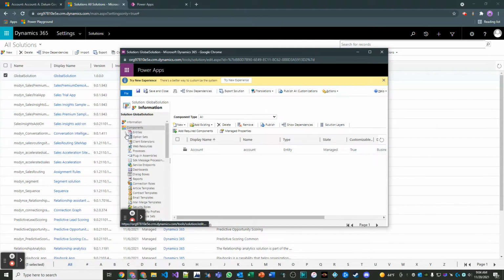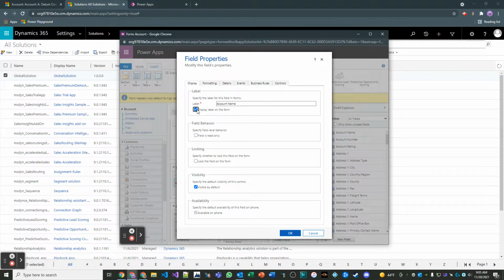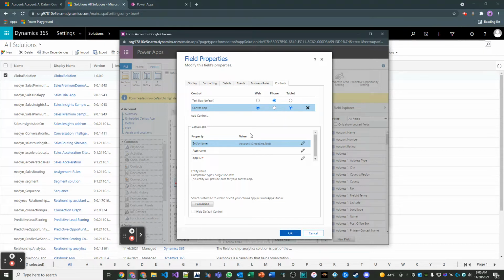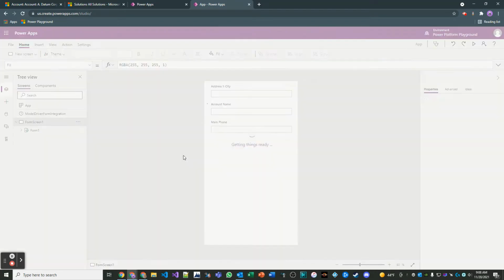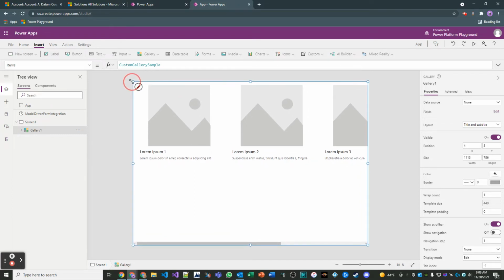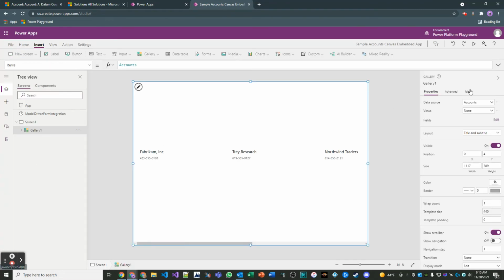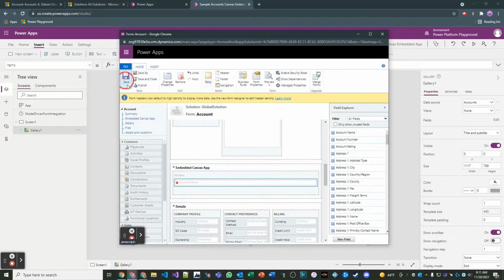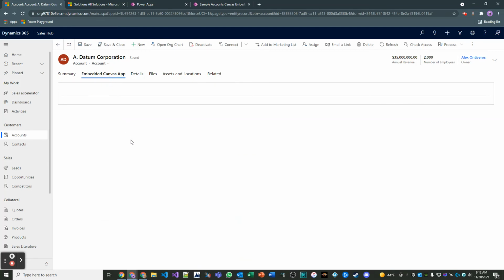Model Driven Apps Lesson 2: Embed a Canvas App in a Model-Driven App